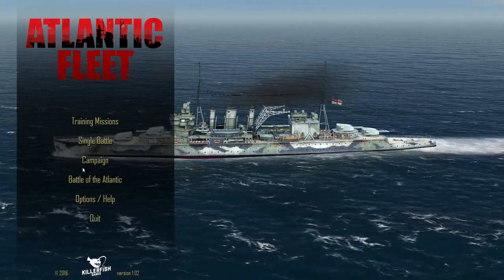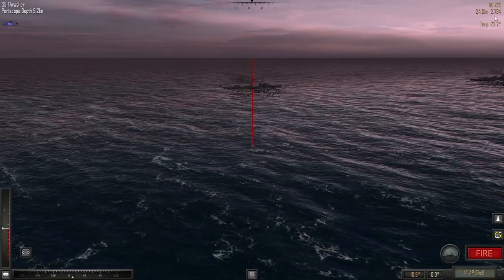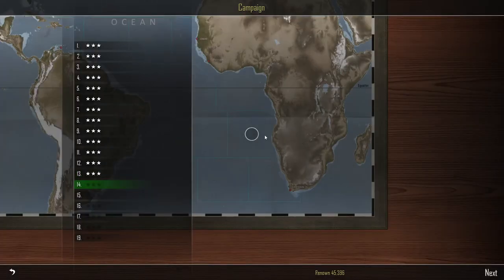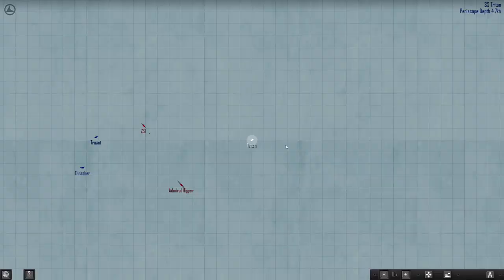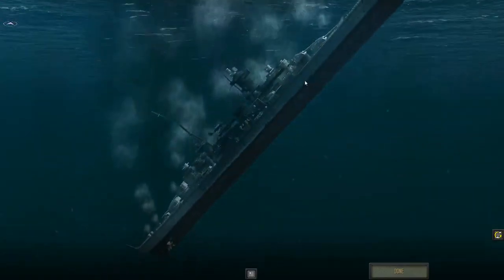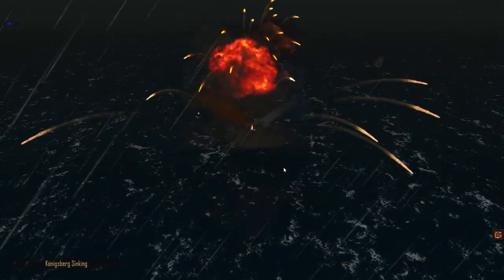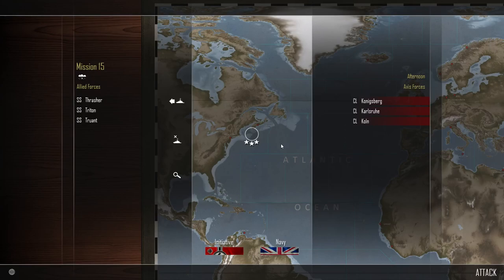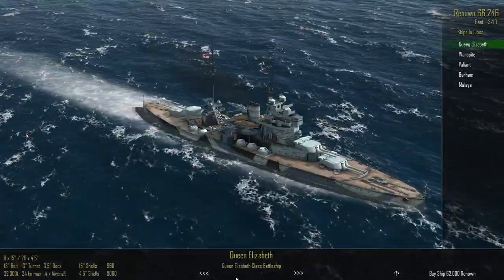Atlantic Fleet Royal Navy Episode 06 - Cruisers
3 battles in this episode, and we're up against mostly cruisers and a couple of destroyers.